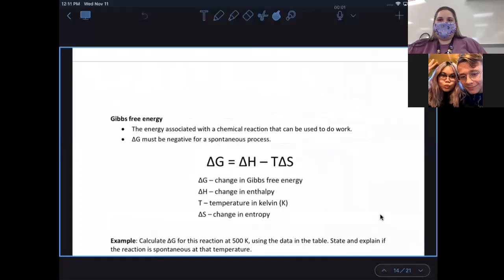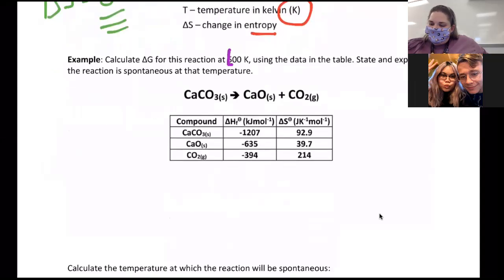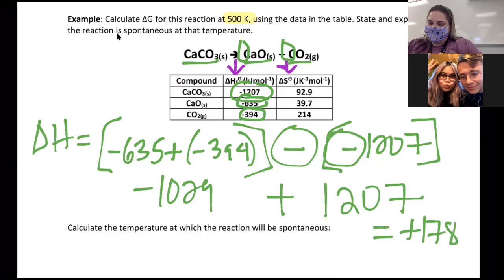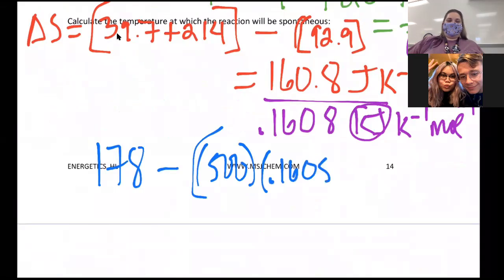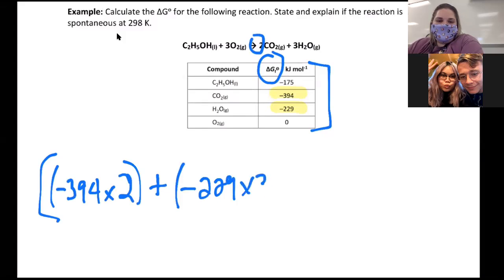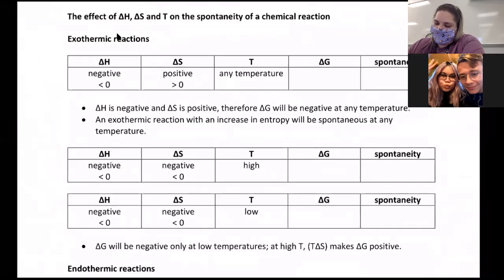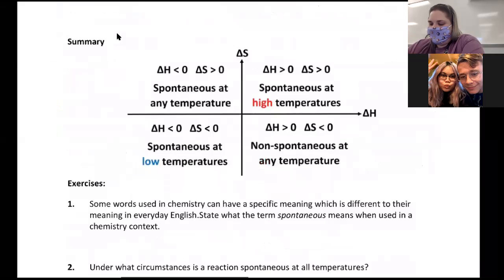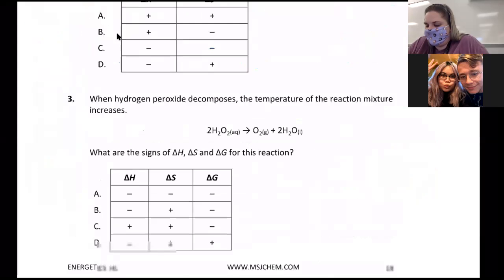11/10-11 IB Chem Year 2